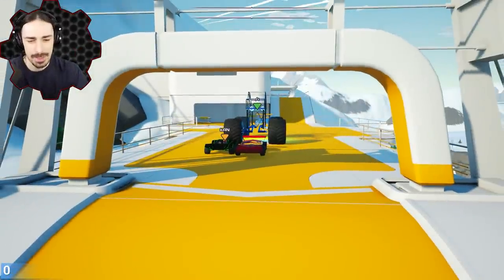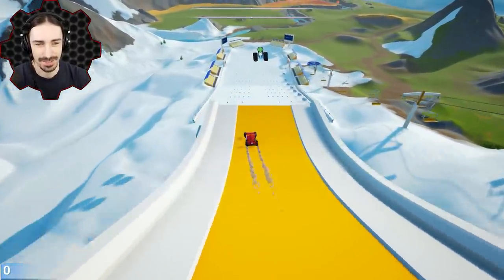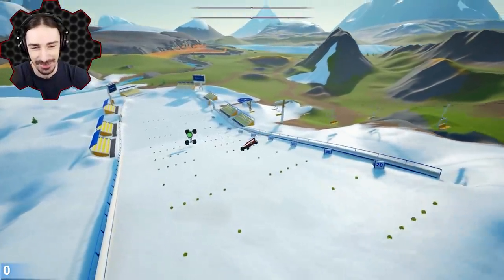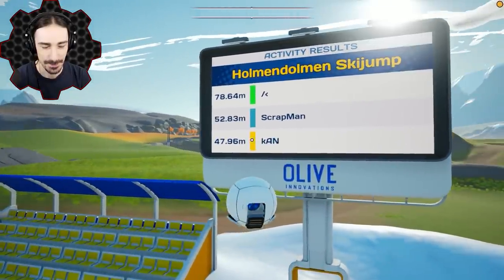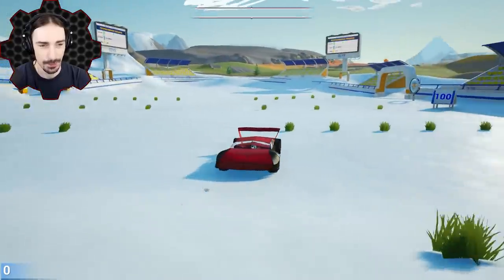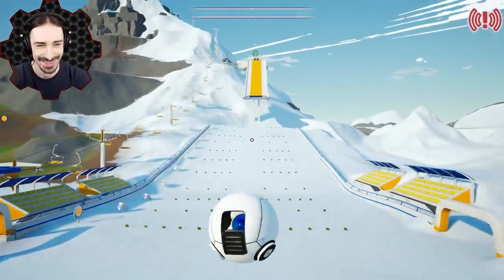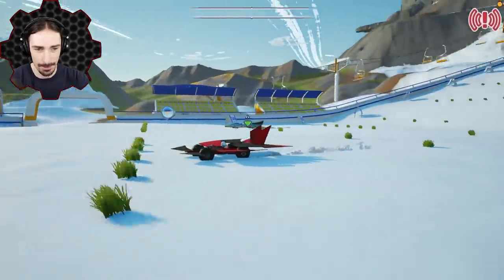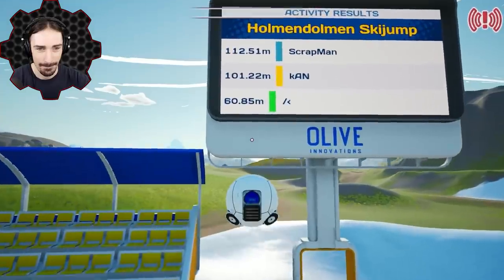Gravity-Only Long Jump with Car Gliders! - Main Assembly Multiplayer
Welcome back to Main Assembly! Today we are doing a long jump challenge where we must build a vehicle that has no air controls and must roll down the ski jump using gravity only!  Whoever can accumulate the most distance jumped after 10 jumps wins!

Collaborators:
 @kAN Gaming

Take on the role of a drone with the ability to design and build robots for your everyday needs! Find unique ways to overcome various challenges in singleplayer or jump into the Sandbox and craft and play alone or with other players.

Challenge yourself and your friends to create the most exciting looking robot using a freeform crafting tool and modular parts! Change your robots color palette to make it your own!

Put your personal touch on your drone through different paint jobs and collectible cosmetic items earned by playing the game!

By using the nodes in the powerful visual programming interface, you can set up controls for your robot. After getting the hang of it, you can dig deep into it and use Sensors to make logic for different types of automation.

Your robots will take damage if they crash, fall, or take a hammer to the face! Advanced destruction systems enable bending chassis and damage that effects robot behavior. But don’t worry, you can iterate to improve and respawn your robot as many times as you like.

Join in on the multiplayer fun to create and play with others in an open sandbox environment. Load any robot you create in singleplayer or build completely new ones under the watchful gaze of your friends.